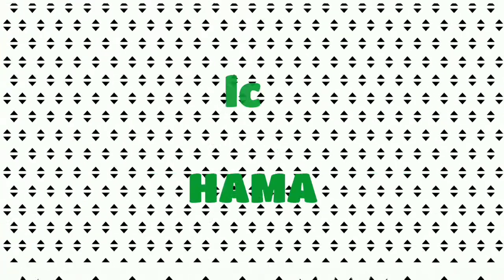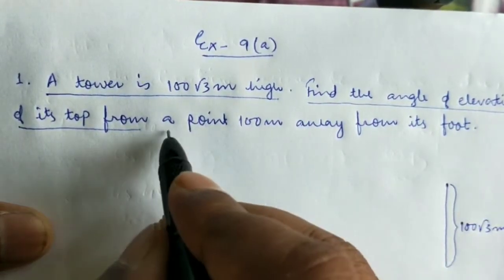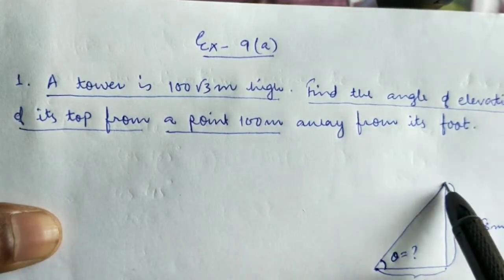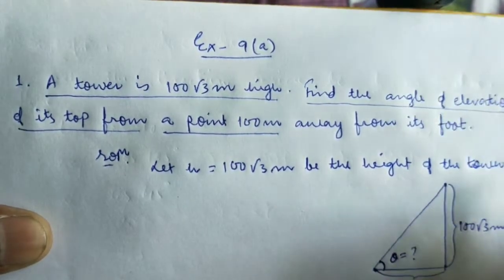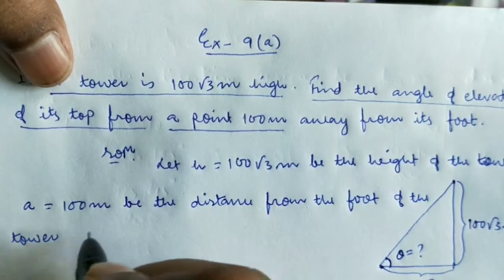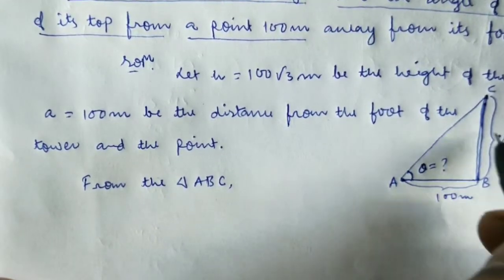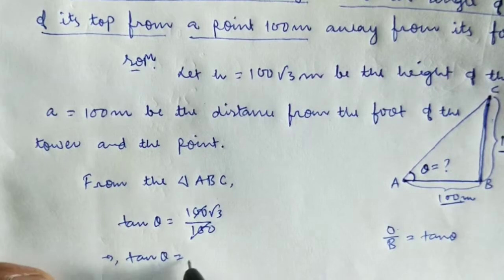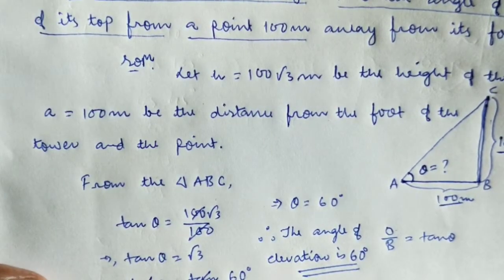A tower is. 100√3 metres high. Find the angle of elevation of its top from a point 100 metres away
A tower is. 100√3 metres high. Find the angle of elevation of its top from a point 100 metres away from its foot.